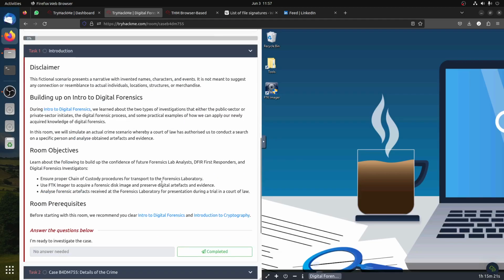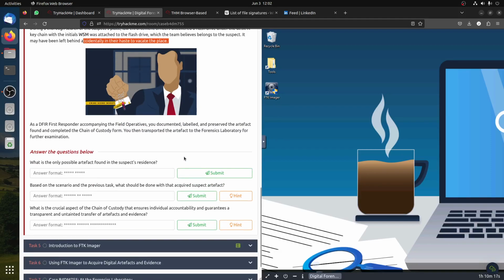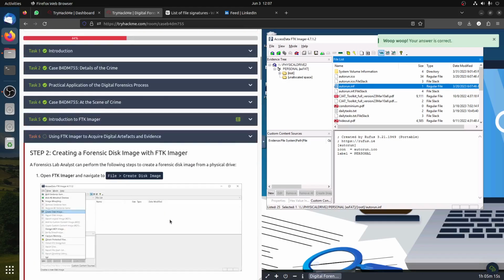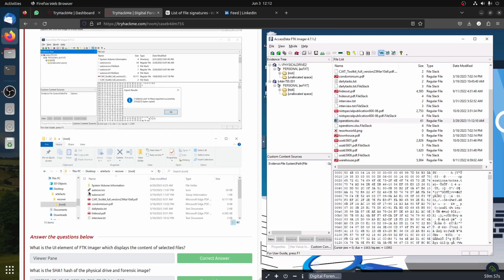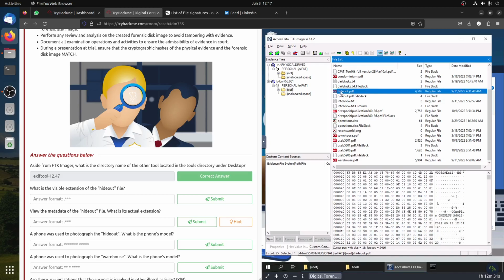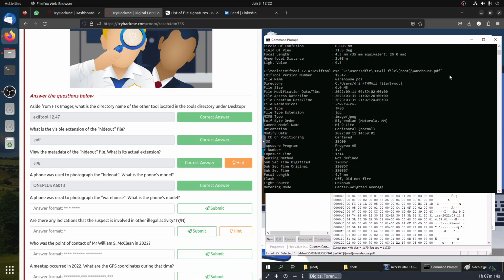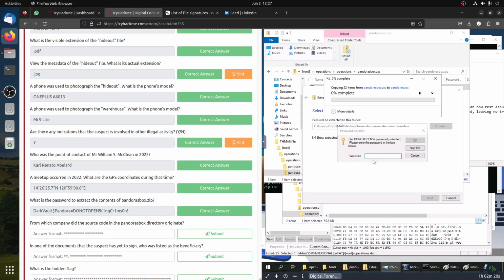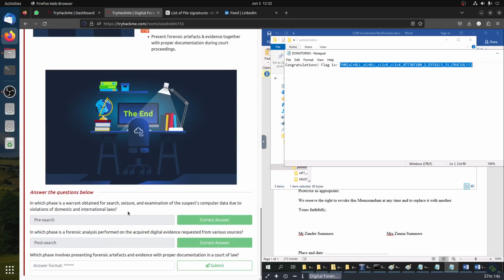Digital Forensics Case B4DM755 - TryHackMe -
Acquire the critical skills of evidence preservation, disk imaging, and artefact analysis for use in court.

FTK Imager
exiftool